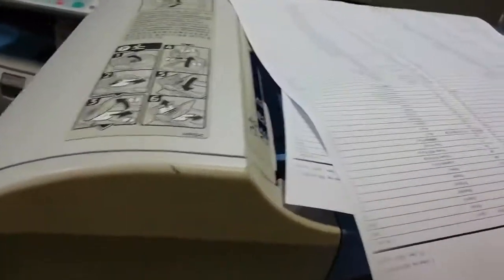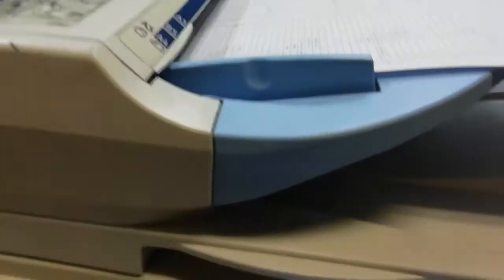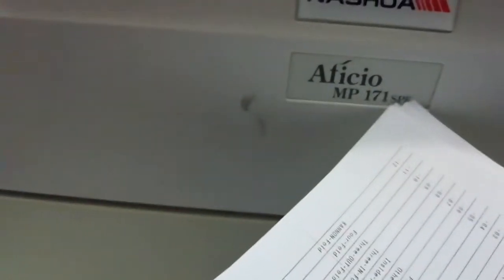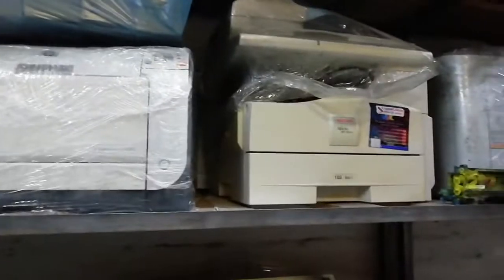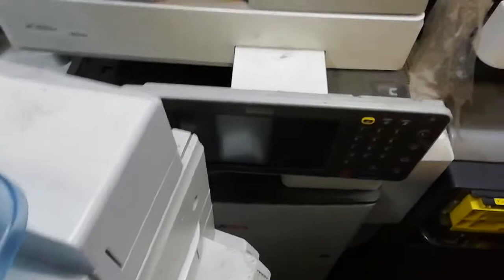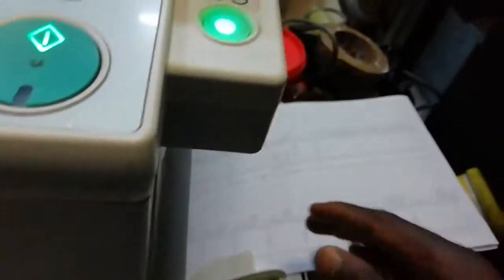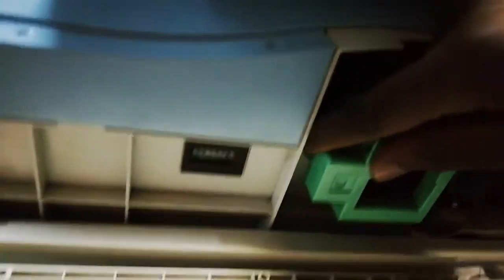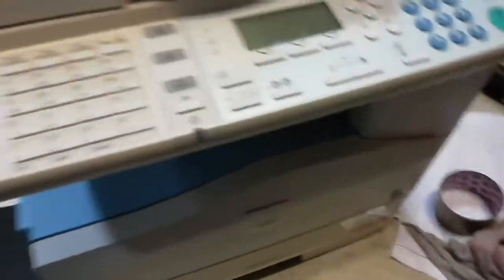how to make a double sided copy on a Ricoh printer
To make a double-sided copy on a Ricoh printer, follow these steps:

    Place the Original Document:
        Lift the document feeder cover or open the scanner glass lid, depending on where you need to place the original document.
        Align the document properly on the glass or in the document feeder, ensuring it is placed face-down and in the correct orientation.

    Access the Copying Menu:
        On the printer's control panel, look for the "Copy" button or access the "Copy" menu using the touch-screen display.

    Select Double-Sided (Duplex) Option:
        Once you are in the "Copy" menu, look for the option that enables double-sided (duplex) copying. This option is often labeled as "Duplex," "2-sided," or "2in1" on the touch-screen display.

    Choose Duplex Settings:
        Depending on your printer model, you might have different duplex settings available. For example, you may be able to select between "1-sided to 2-sided" (single-sided original to double-sided copy) or "2-sided to 2-sided" (double-sided original to double-sided copy).
        Select the appropriate duplex setting based on your needs.

    Adjust Copy Settings (Optional):
        If needed, you can adjust other copy settings such as paper size, paper type, color/black and white, image quality, etc., from the touch-screen display.

    Start the Copying Process:
        Once you have selected the double-sided and any other desired settings, press the "Start" or "Copy" button on the printer's control panel to begin the copying process.

    Retrieve the Double-Sided Copies:
        After the copying process is complete, check the output tray to collect your double-sided copies.

Please note that the exact steps and menu options may vary slightly depending on the specific model of your Ricoh printer. If you encounter any difficulties or if your printer's control panel differs from the general steps provided above, refer to the printer's user manual for precise instructions tailored to your particular device.